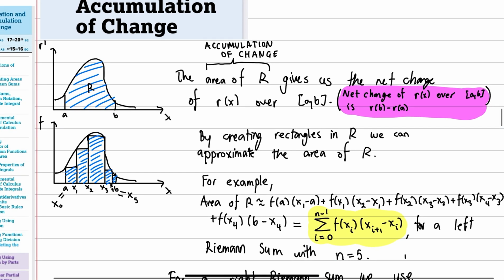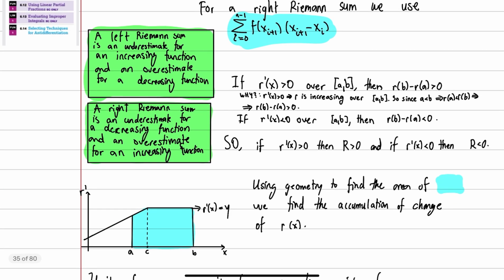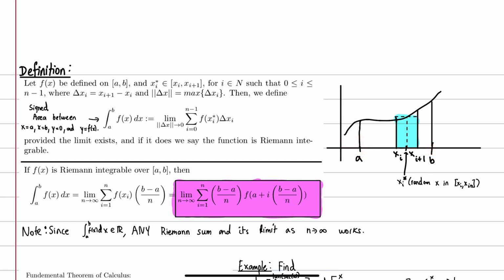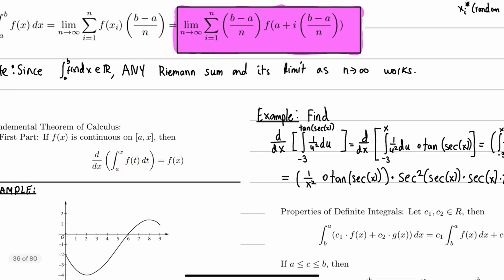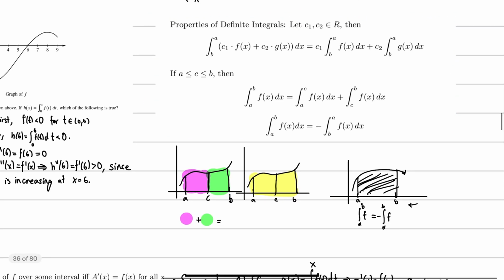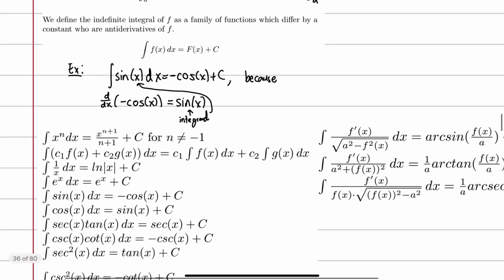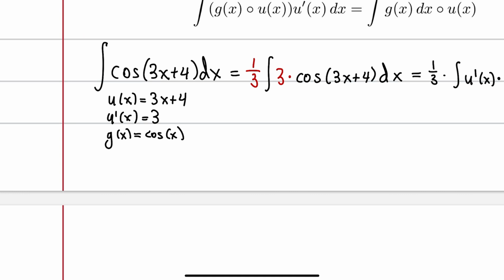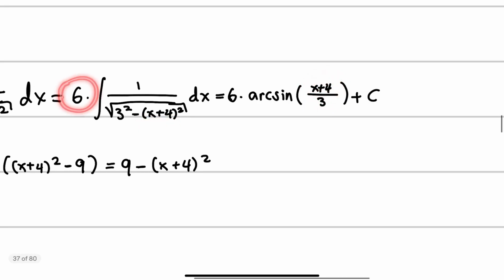Unit 6- Integration and Accumulation of Change | AP Calculus AB